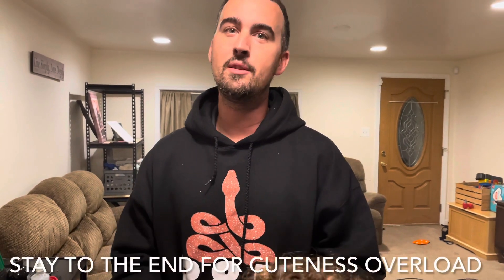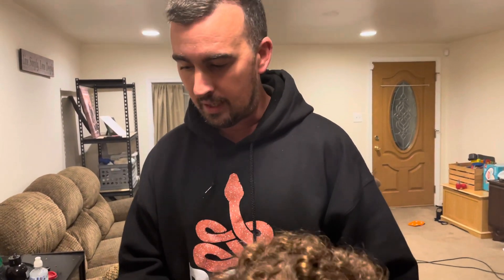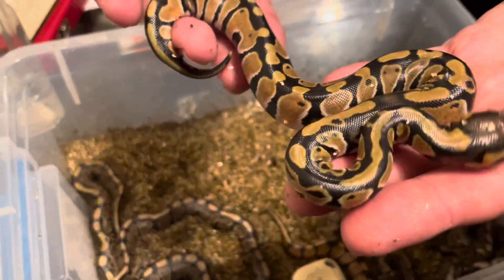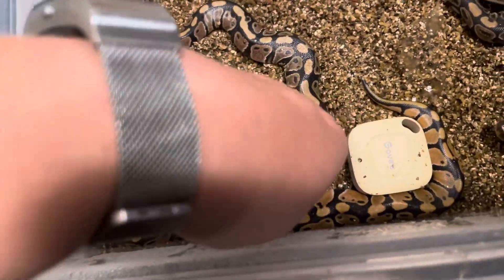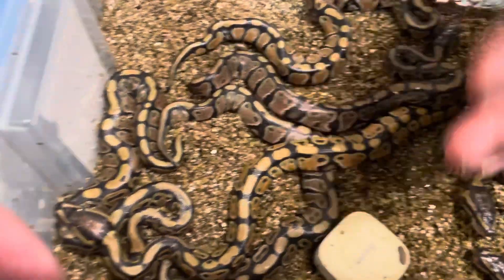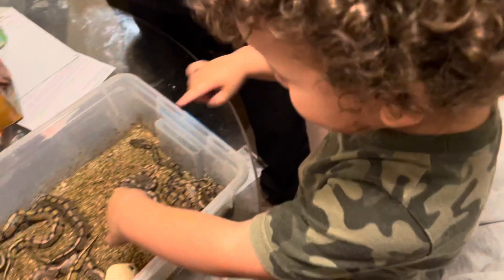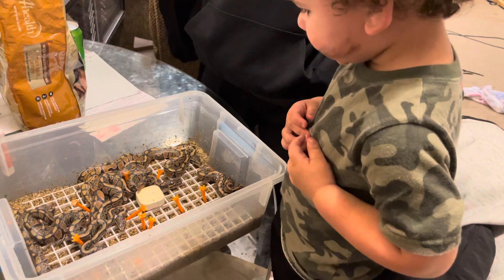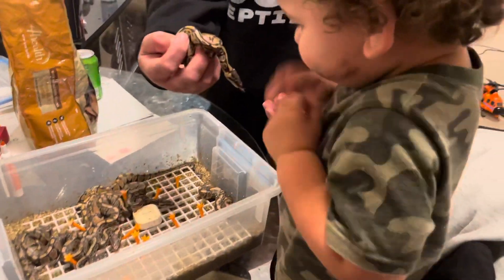HATCHLING UPDATE/BABY SNAKES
Sorry for the lack of videos just wanted to update on everyone now that the babies from the last clutch has hatched.